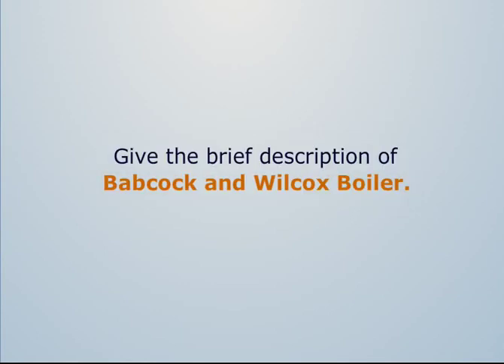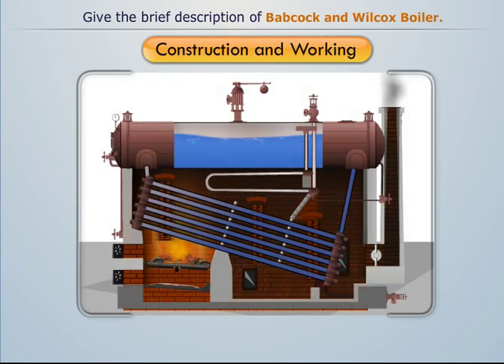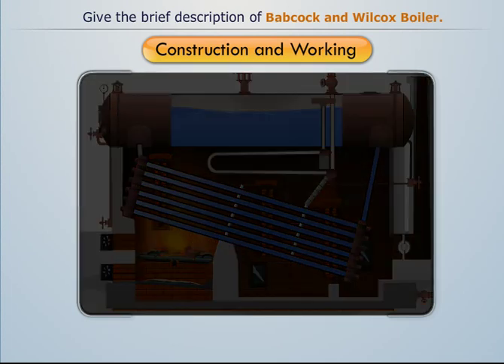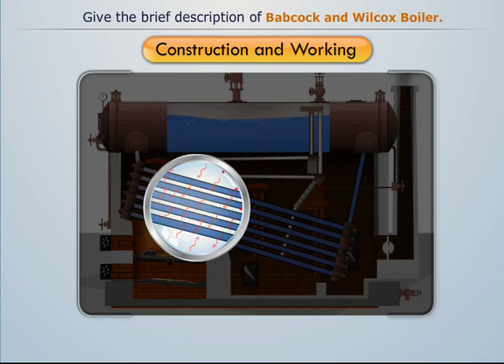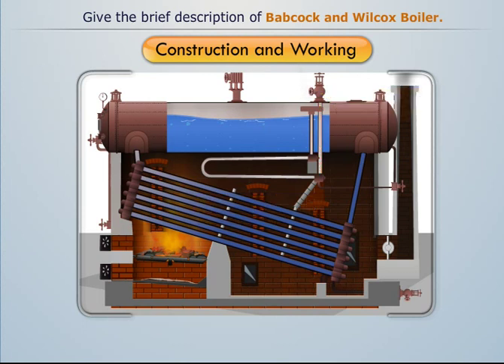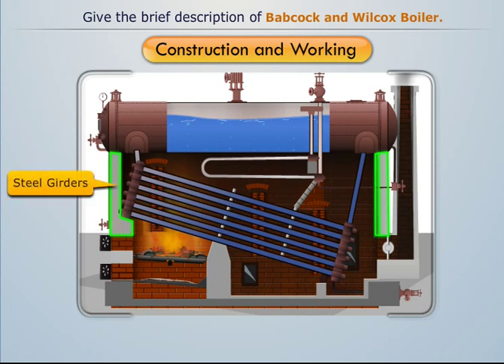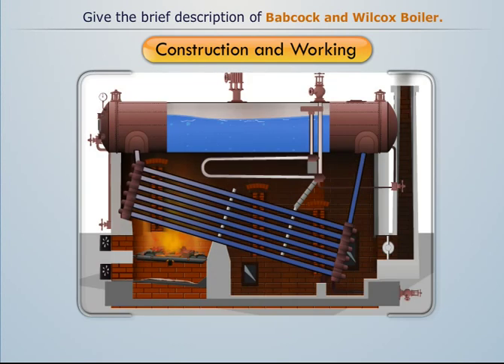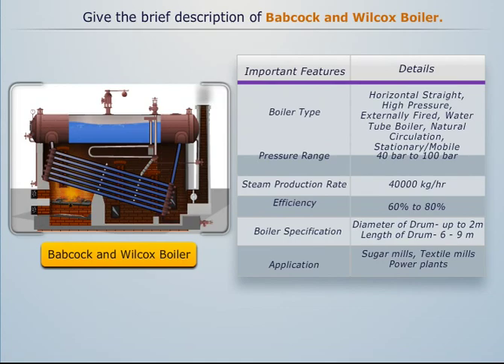Babcock and Wilcox Boiler | Applied Thermodynamics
This video throws light on the Construction & Working of Babcock and Wilcox Boilers. The topic of learning is a part of Applied Thermodynamics course that unfolds the study of Basic Operating Cycles of Internal and External Combustion Engines and their Working Substance. It also covers the analysis of different types of Boilers, Turbines, Nozzles, and Condensers etc.

Magic Marks is a fast growing digital learning platform for engineering students studying in universities in India. It is India’s largest library of high quality visual tutorials. Magic Marks also offers a free 7-day trial period for the student to browse through the courseware, take up free lectures and attempt at the assessments. Once satisfied, they can convert their trial period to a paid subscription.